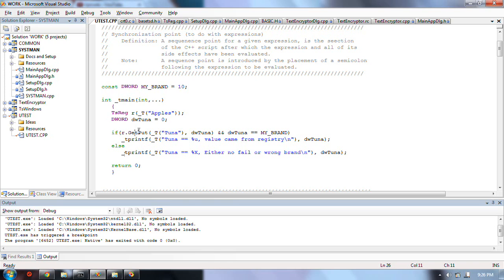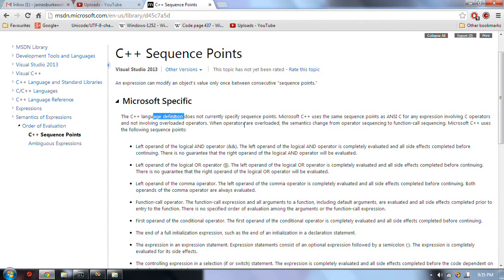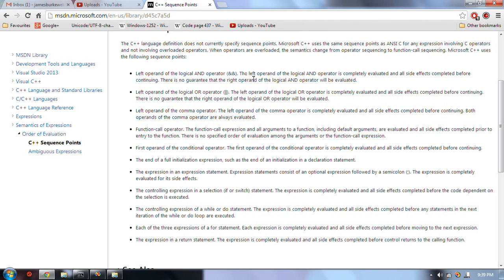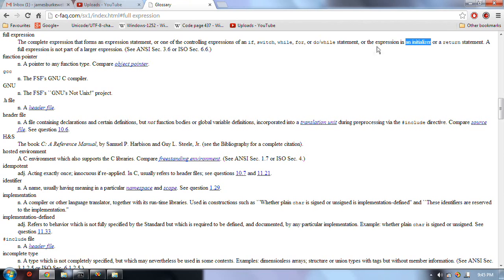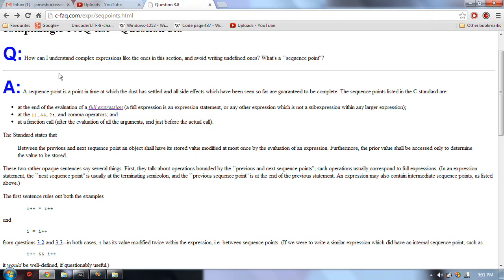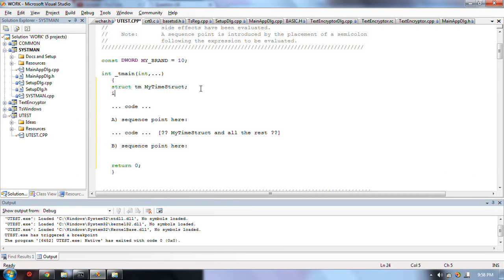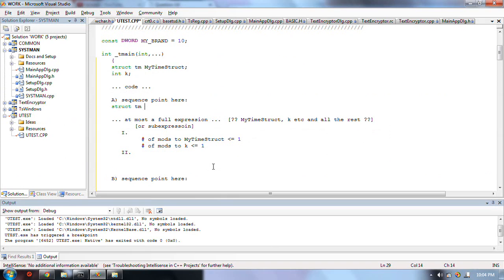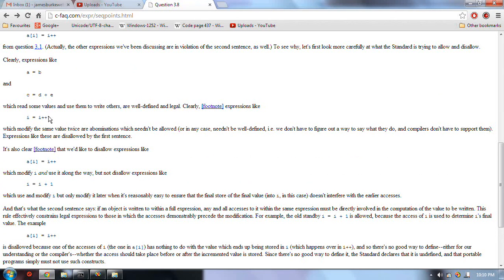C++ Tutorial #135: ANSI C/C++ expressions/sequencing ℗ ? ♨➴❤➴♨ ?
Well I never did get to that "unusual code" with the CCCCCCCD thing. More precisely, I did get to it and ultimately discovered that there's (apparently) nothing special about that particular number, nor the code that uses it. It so happens though, that the number along with the algorithm are meant to perform a modulo operation in such a way that no division need be performed. Just a single multiplication and a handful of additions (ie. because DIV is a very slow operation).

Most importantly I was finally able to get a definitive answer to the question posed in the last video. And the answer happens to be "Yes", not only can you test dwTuna following the && you are also free to modify it within the same conditional.

Also defined are terms like:
   "expression"
   "full expression"
   "non-conforming (as in 'legal but undefined') expressions"
   "controlling expressions"
   "conditional expressions"
   "sequence points" (in C context)
   "C++ sequence points"

... and of course, more ♥ beautiful smokers ♥.

- A